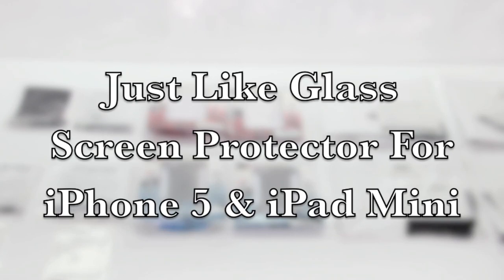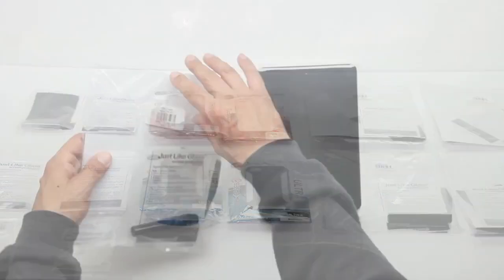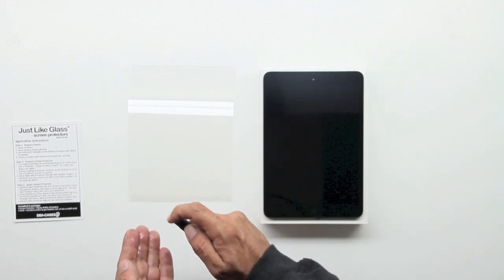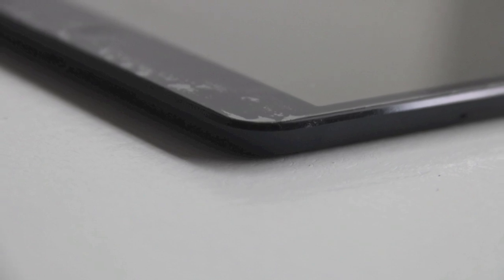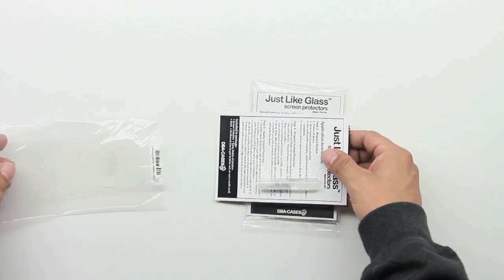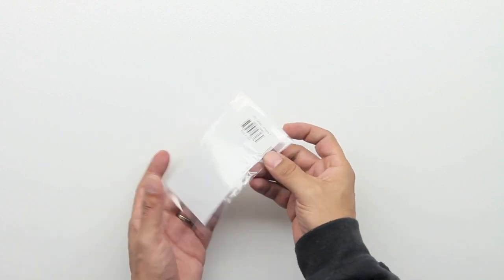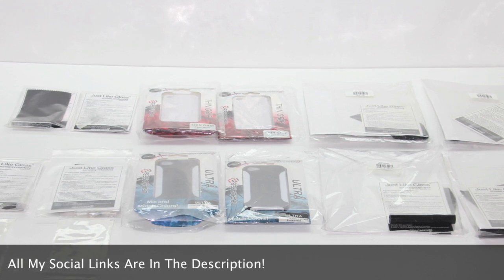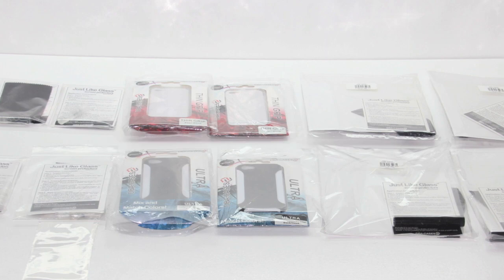Just Like Glass Screen Protecters for iPad Mini & iPhone 5